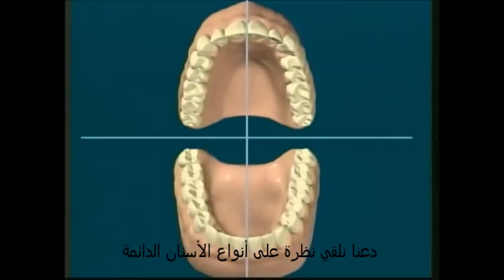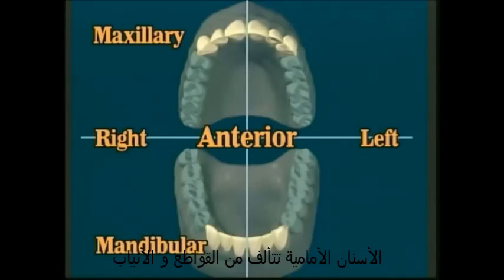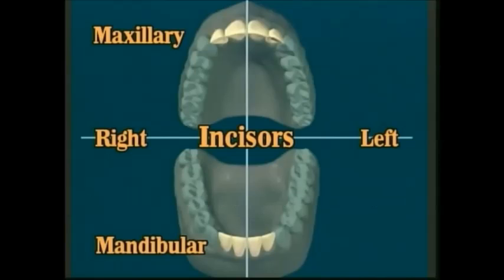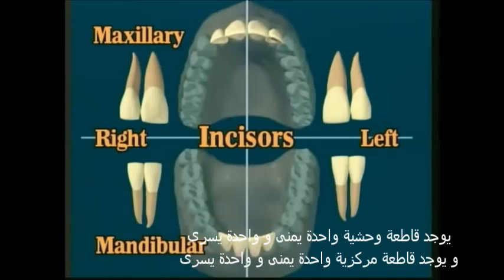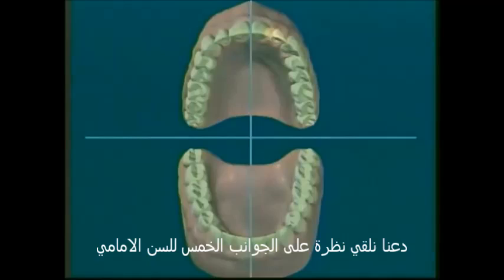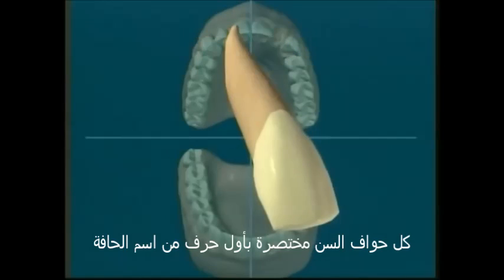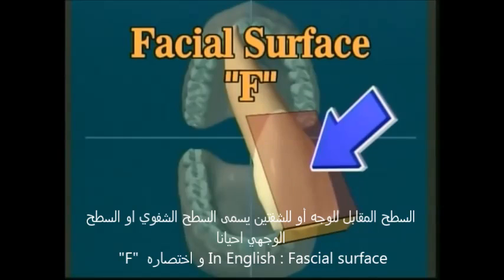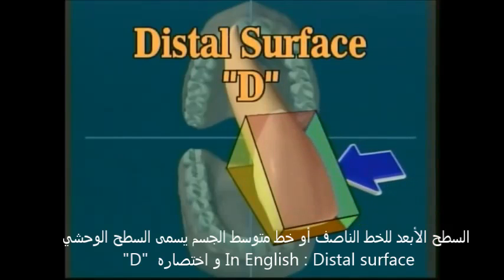Tooth anatomy تشريح السن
فلم قصير إنكليزي عن تشريح السن و سطوحه تمت ترجتمه فقط